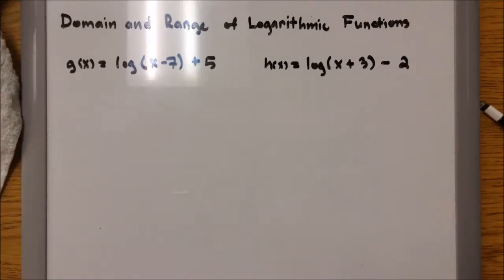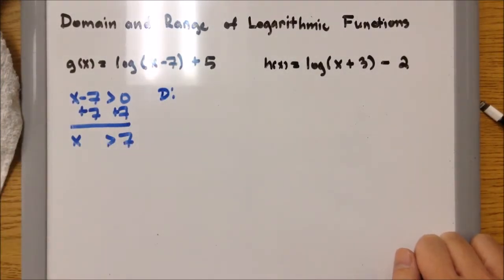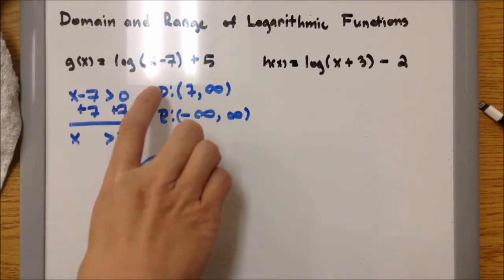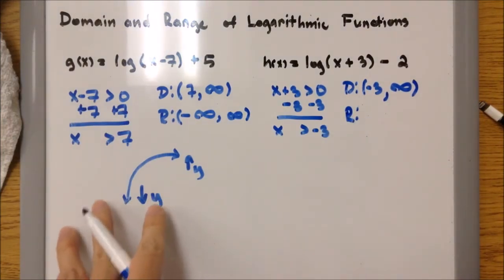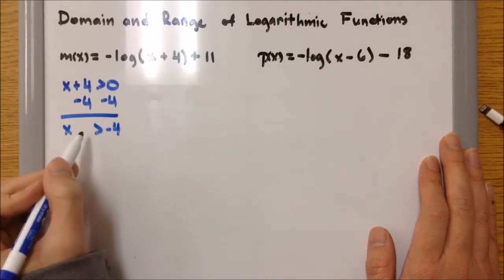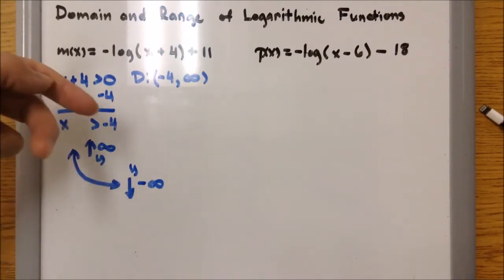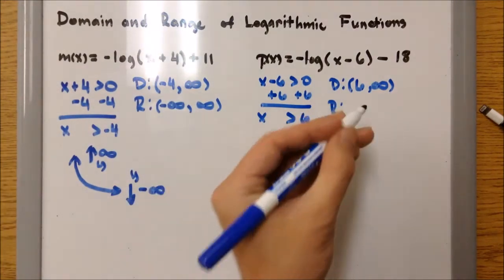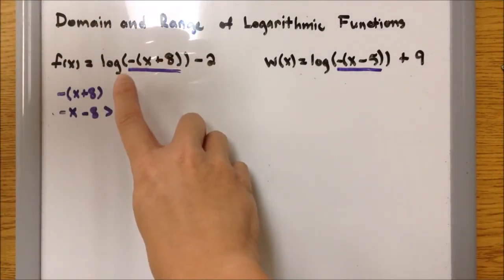3.2G Domain and Range of Logarithmic Functions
Example Timeline Below:

Example 2: 3:21
Example 3: 5:11
Example 4: 7:45
Example 5: 9:15
Example 6: 13:12